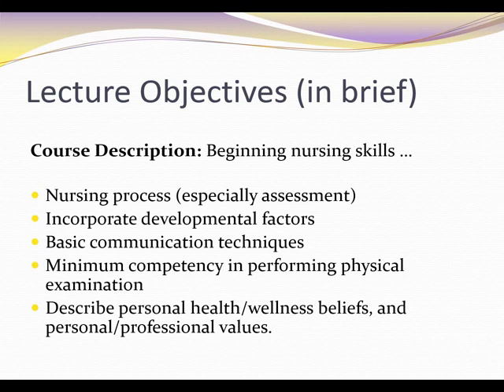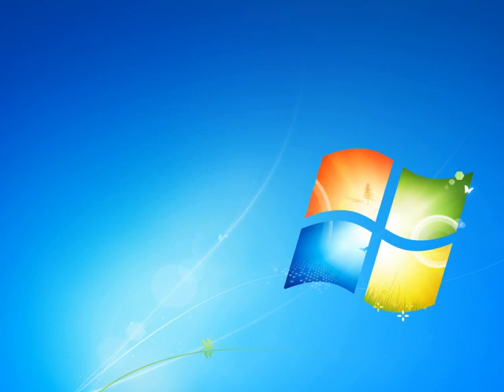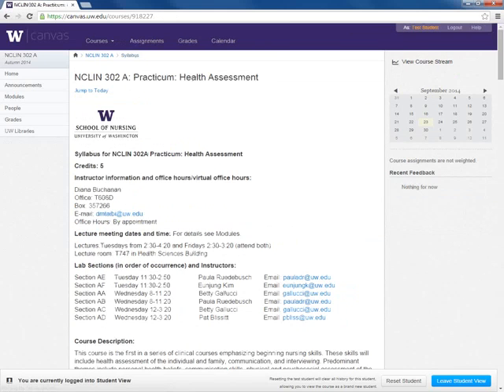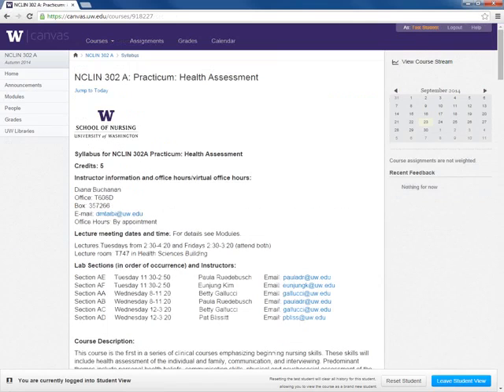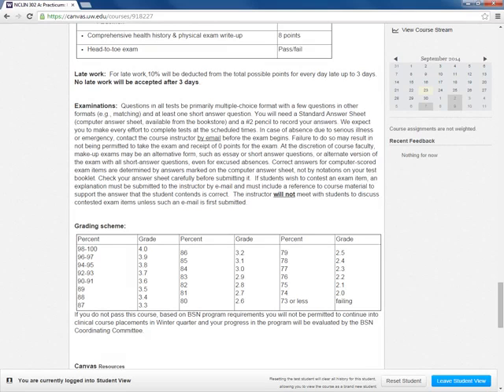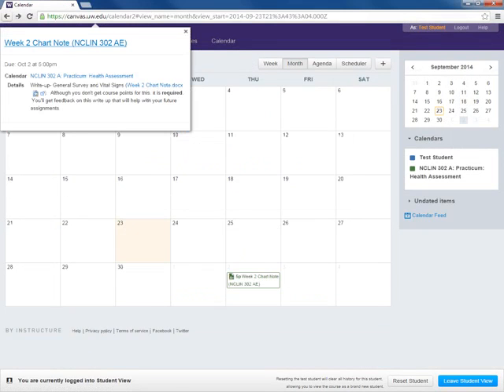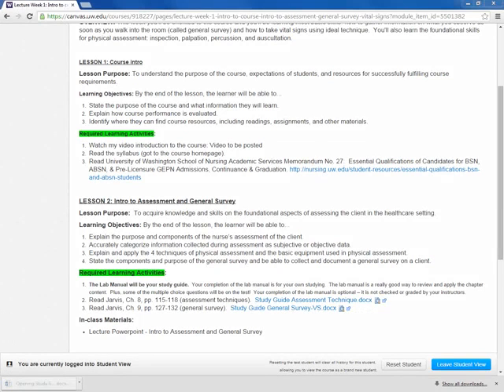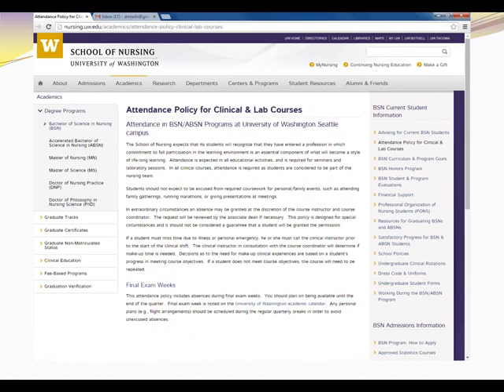Tue, Sep 23, 02 13 PM